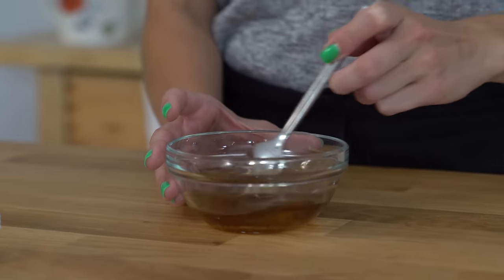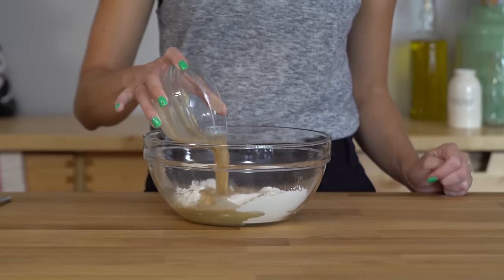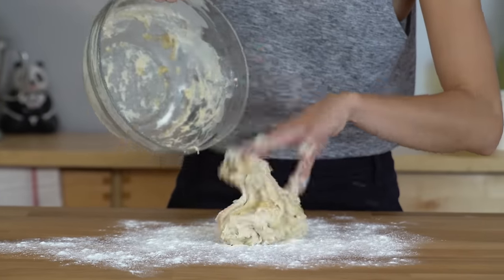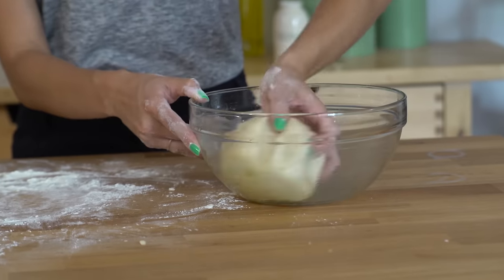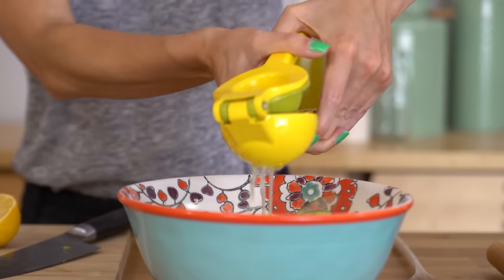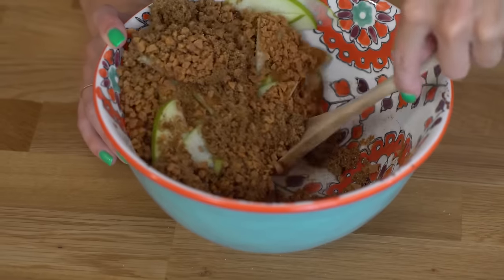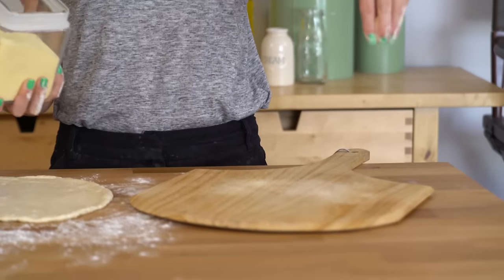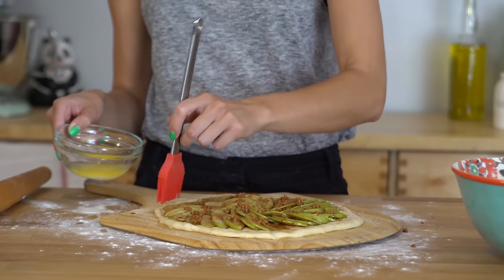Apple Pie Pizza l Julie Nolke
With a light sweet crust and delicious caramelized apples, this pizza gives pie a run for it's money.

INGREDIENTS
1/4 cup of warm water
1 tbsp brown sugar
1 tsp yeast
1 1/2 cups of All Purpose Flour
1 pinch of salt
2 tbsp Olive oil
1/2 cup of warm water
Cornmeal
1 Granny Smith apples, thinly sliced
Juice and zest of one lemon
1/3 cup Brown Sugar
2 teaspoons ground cinnamon
½ cup skor toffee pieces
2 tbsp butter, melted

METHOD
To make dough first combine ½ cup warm water with sugar and yeast in a small bowl and set aside for 8 minutes until yeast foams. In a large bowl add flour and salt. Pour in the foamy mixture. Fill that same little bowl with the rest of the warm water and then pour in to larger bowl. This is to make sure you are getting all the yeast.

Add in olive oil and stir, first using a wooden spoon and once combined you can turn the dough out onto a light flour surface and knead for 10 minutes until the dough is smooth and stretchy. Place the dough in a oiled bowl and coat with oil. Cover with plastic wrap and keep in a warm place for 1-2 hours until doubled in size.

In the mean time, combine all filling ingredients in a bowland set aside. Preheat to oven to 500F. On a lightly floured surface roll out your dough and place on a baking sheet covered with a sprinkle of cornmeal. Top with the filling and brush the crust with melted butter before baking for 5-10 minutes until golden brown on the crust.

Dust with a little icing sugar before serving.